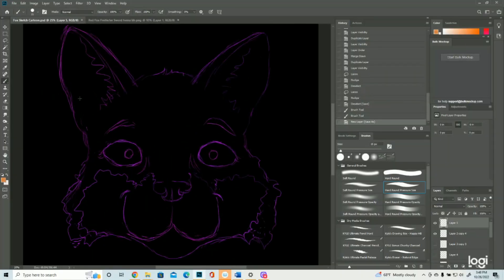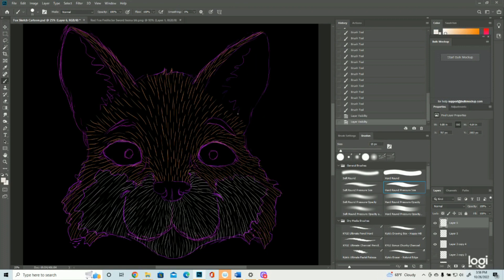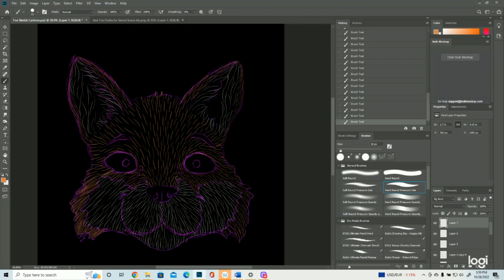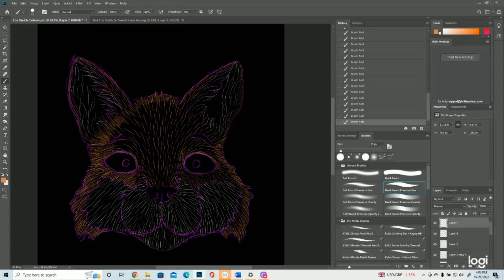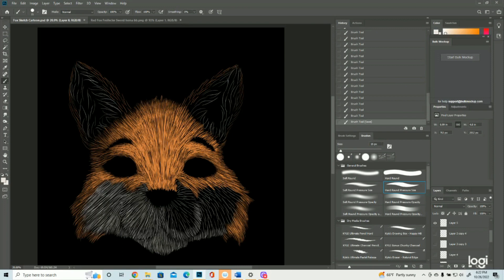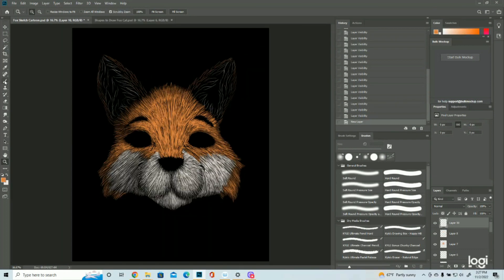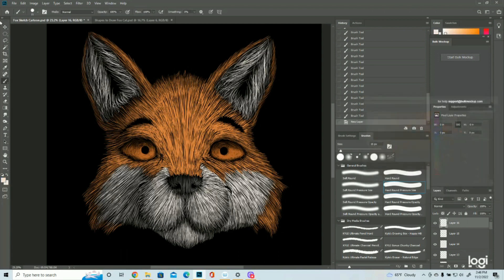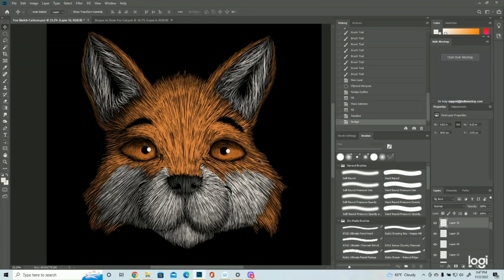How to Draw a Fox in Photoshop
Sorry for no video last week!  I came down with a horrid cold last Thursday.  This video was done and ready to load, but I ended up lying in bed all day.  But it's here now!